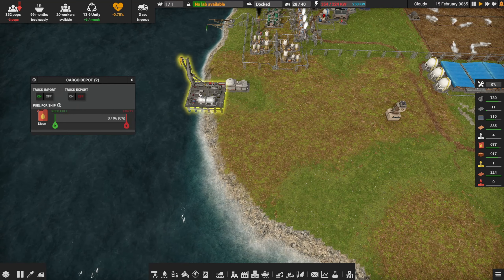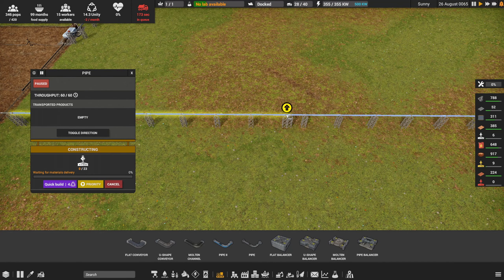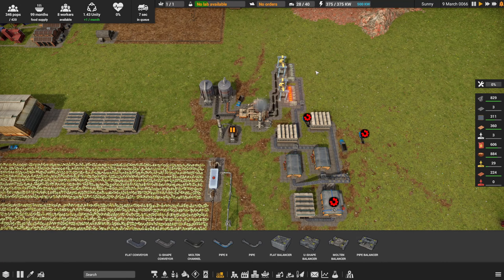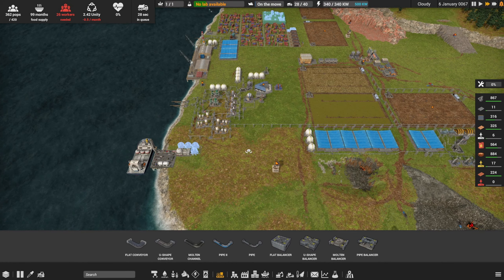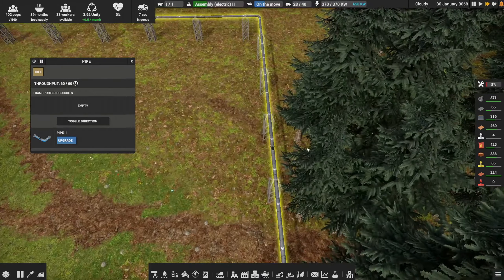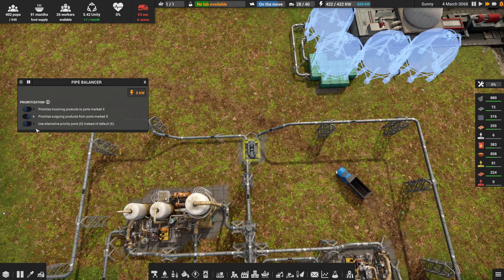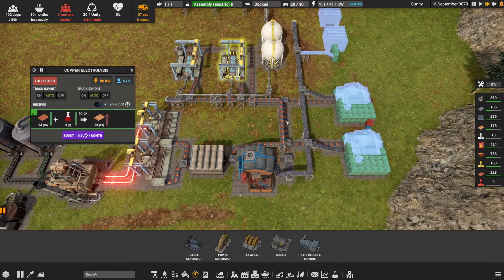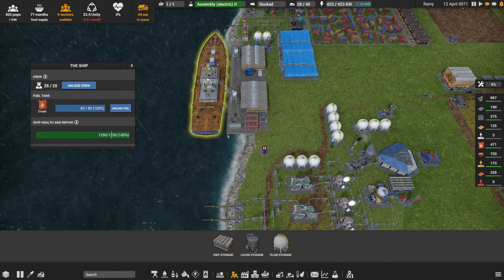Let's Play Captain of Industry s03 e20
Maintenance is a bit of an issue. It's slowing things down quite a bit, but it's not causing much more problem than that since we can use Unity to keep the most important things running.

We'll soon be in good shape with maintenance as our refined copper production spins up and we look to place additional maintenance depots.

You can find more information about Captain of Industry, including links to their social media and discord server here: